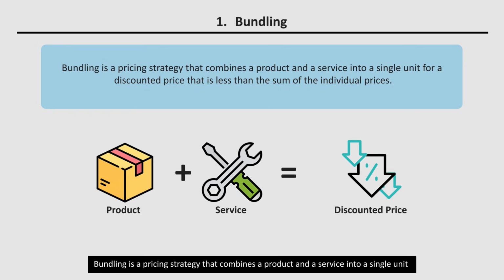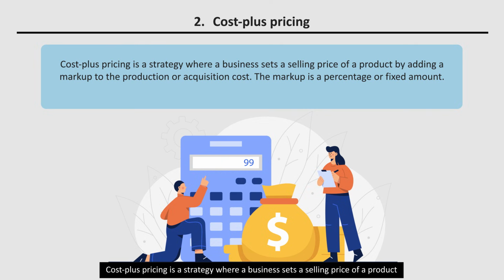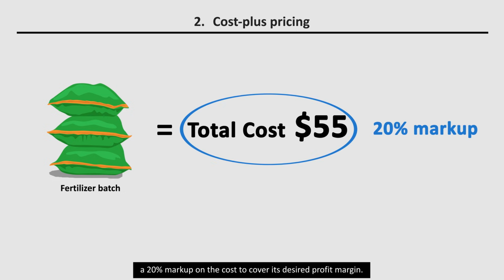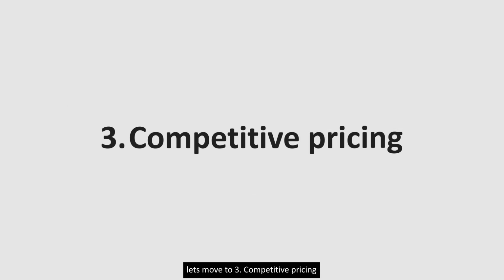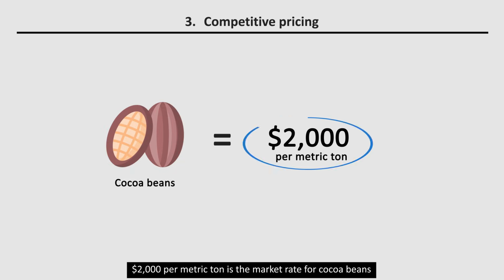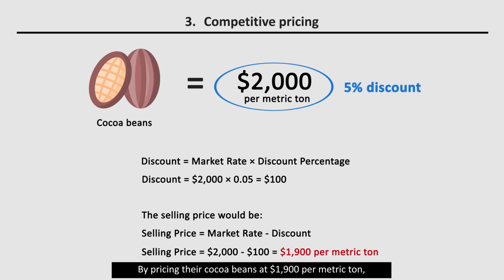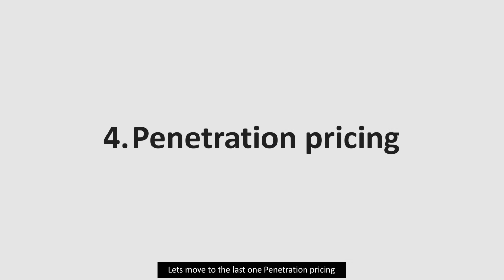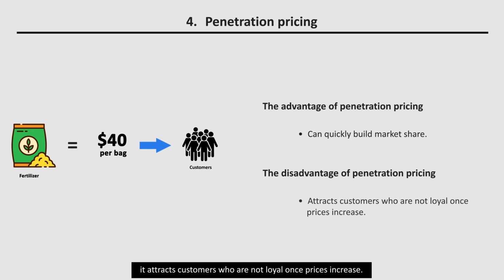How do you set a price?